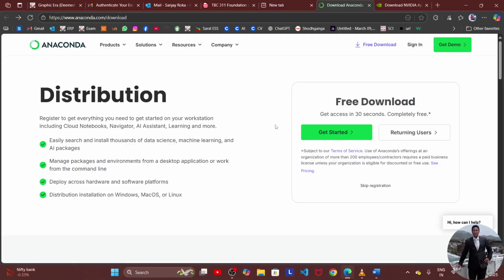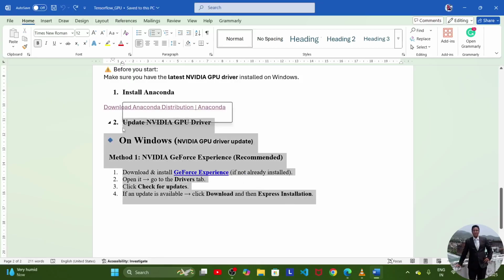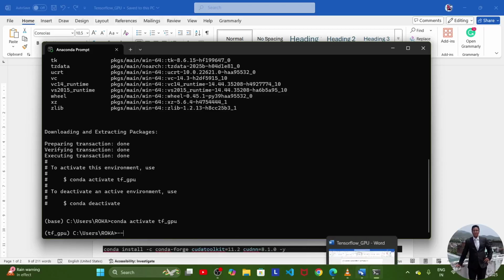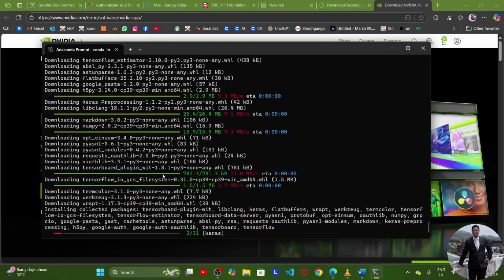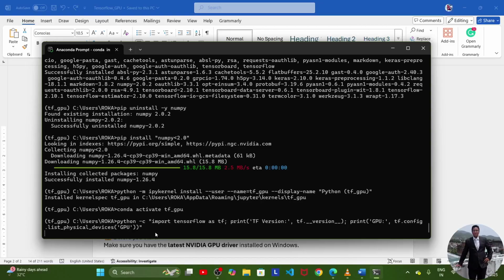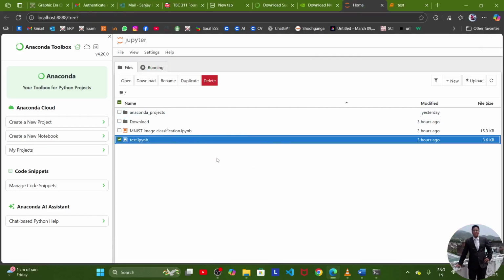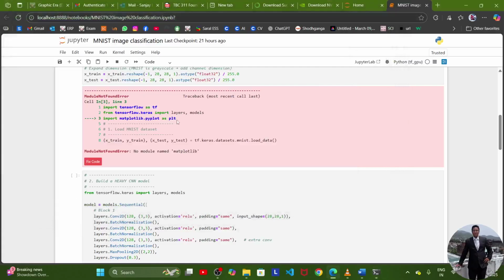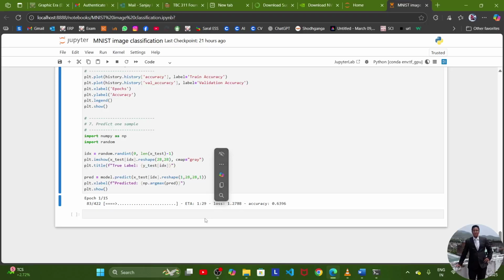How to install Tensorflow-GPU? Windows 10/ 11